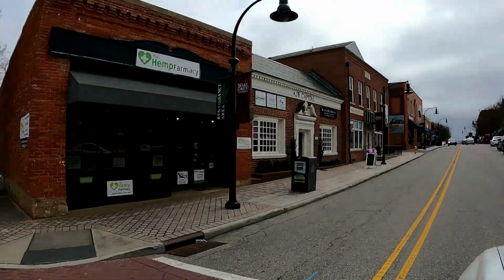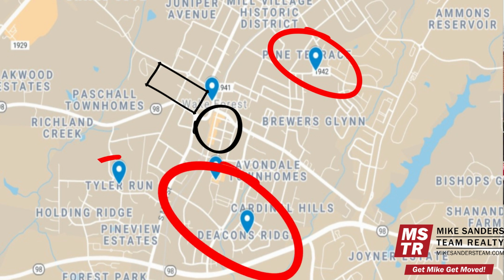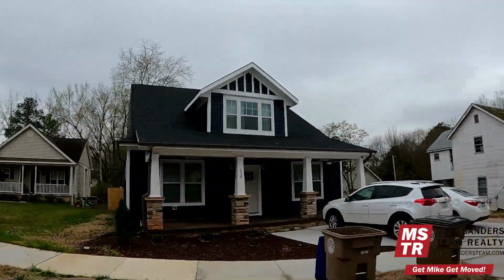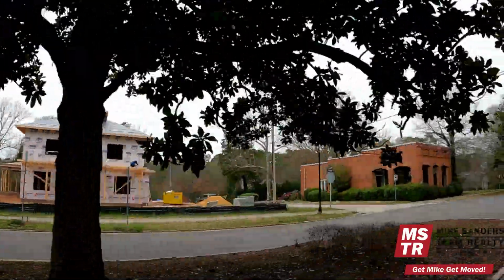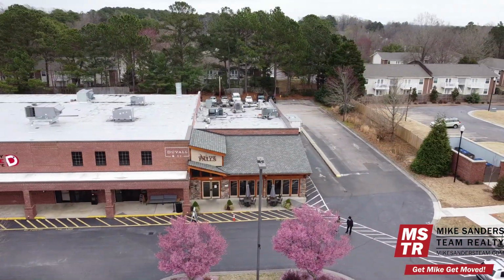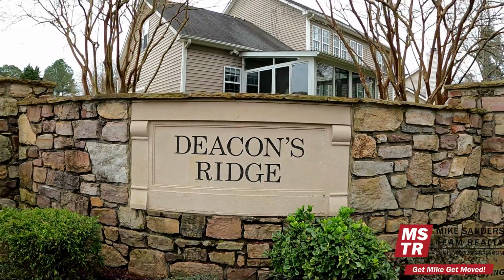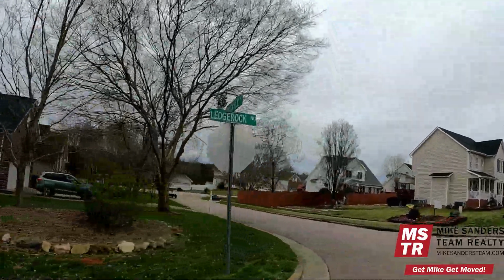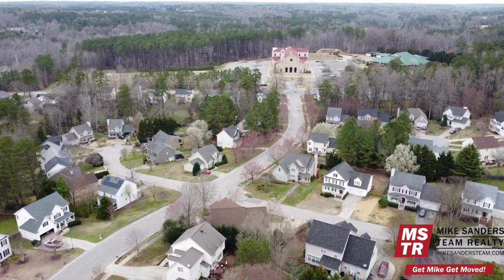Top 5 Neighborhoods Near Downtown Wake Forest! Searching for a Wake Forest NC home? look downtown!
Looking for a home near downtown Wake Forest NC?  Check out the top 5 home communities near downtown Wake Forest NC!

Call/text me if you are looking to buy/sell a home in the Raleigh NC area! (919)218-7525
Michael Sanders, Broker
RE/MAX United
Lic 285895
RE/MAX 100 Club Winner